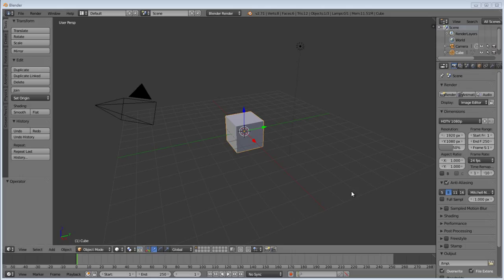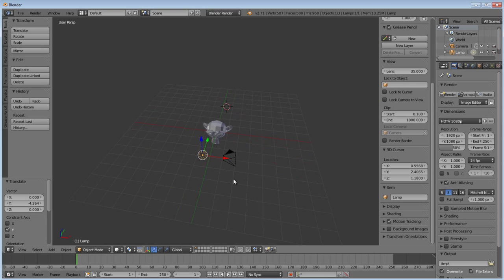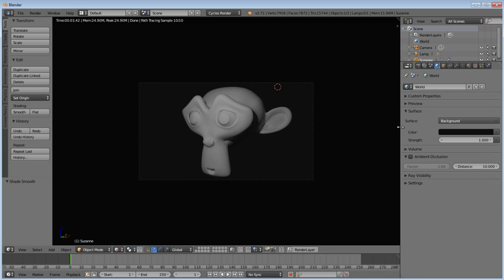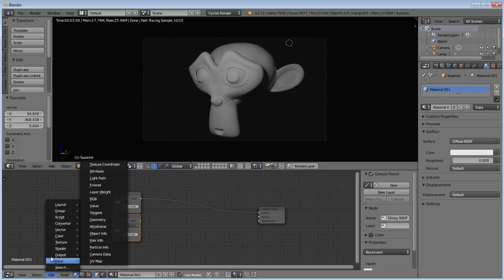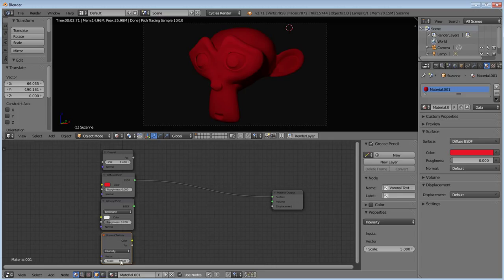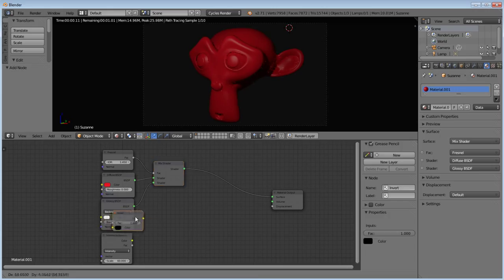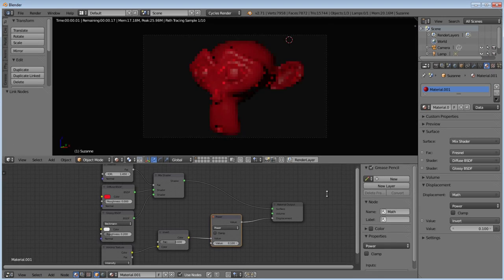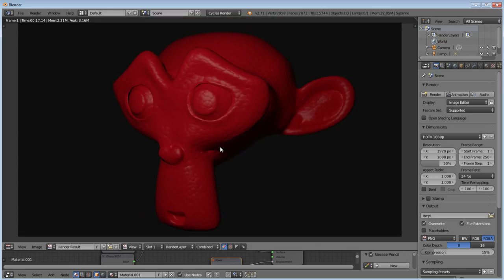Blender 2.71 Cycles Render realistic leather material Tutorial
Quick Blender 3d (2.71) tutorial on realistic leather material using cycles render

If this tutorial helped you, please like "Chaotic Technologies" on Facebook